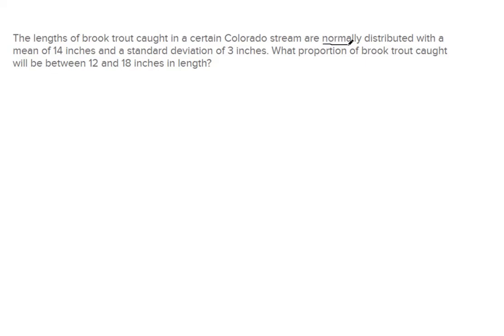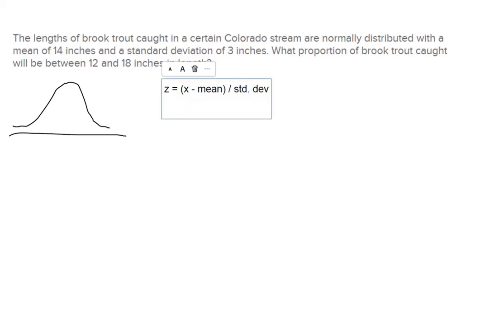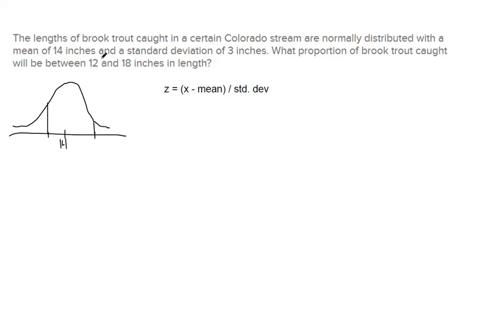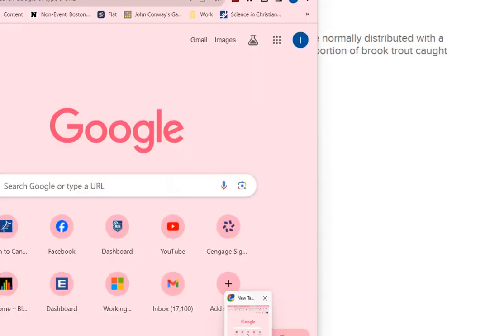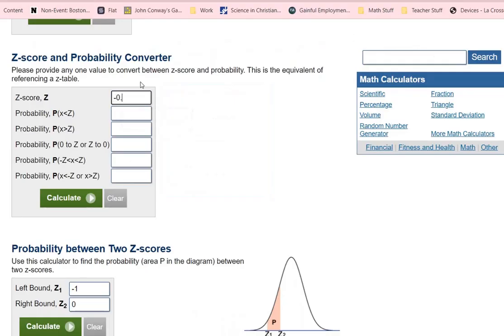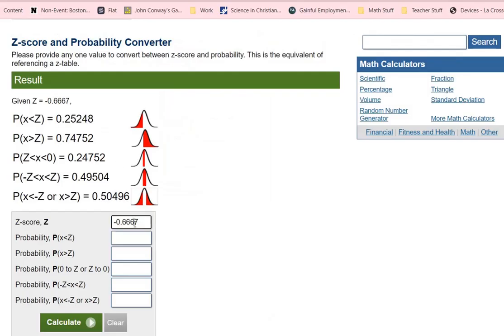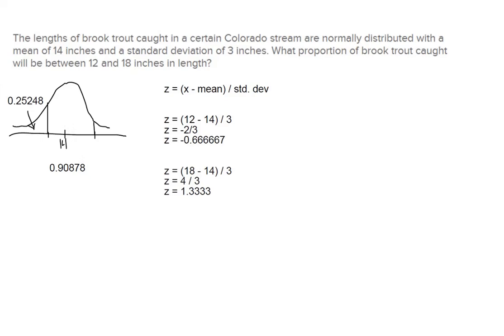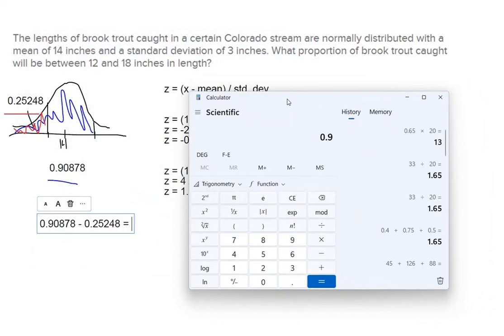Find the Probability of Being Between Two Values Using a Z Score